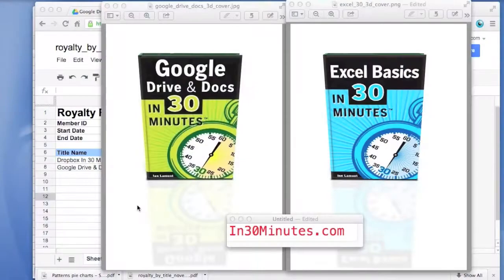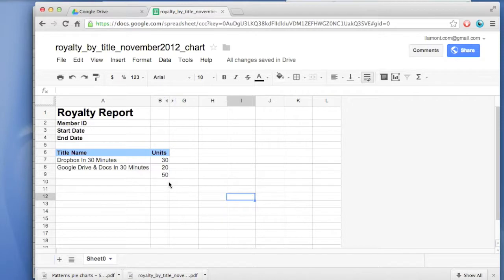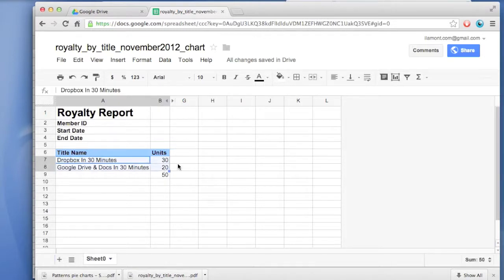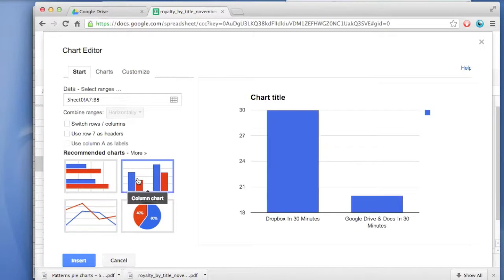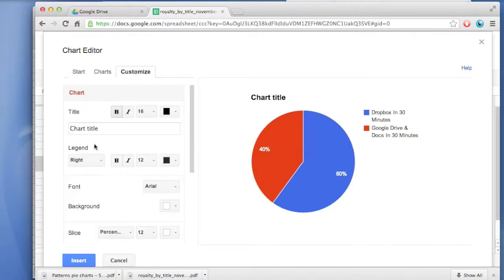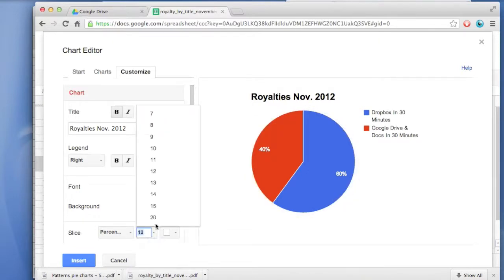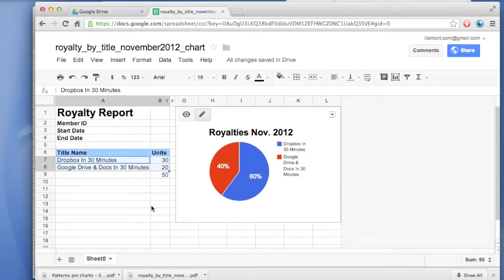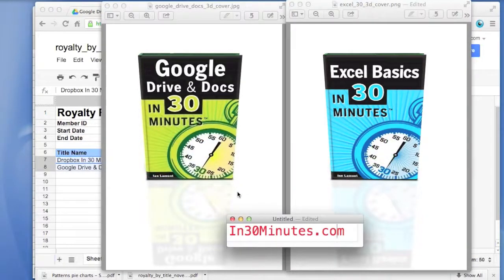Google Drive: Make A Chart In Google Sheets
This short video clip demonstrates how to create a chart in Google Sheets, the spreadsheet program in Google Drive. It's very easy, and the video shows the steps involved. The video is by the author of Excel Basics In 30 Minutes and Google Drive & Docs In 30 Minutes. to see more free videos and buy the books.

Also, "Likes" are greatly appreciated. Thank you!